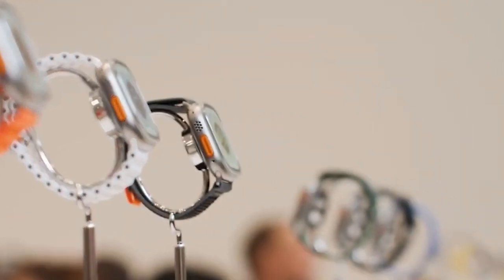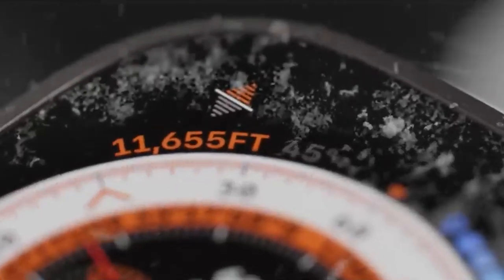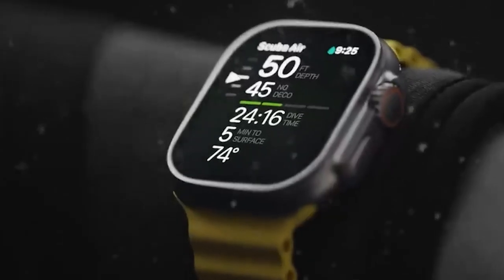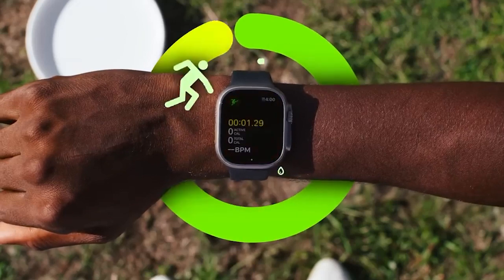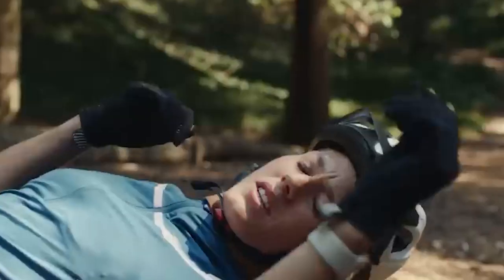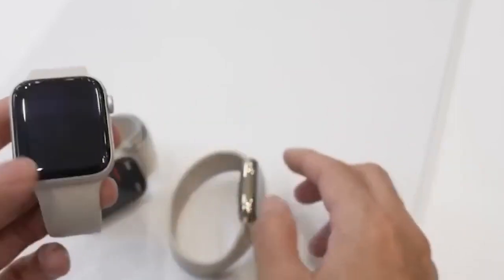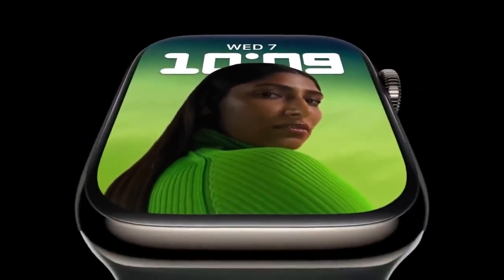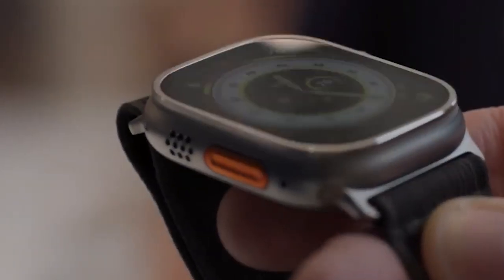Apple Watch ULTRA vs Series 8 - ULTIMATE Comparison! 🤯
Apple Watch ULTRA vs Series 8 -The brand new Apple Watch Ultra is the BIGGEST redesign of any Apple Watch EVER! In this video, we compare it to Series 8 to show you EVERYTHING different!